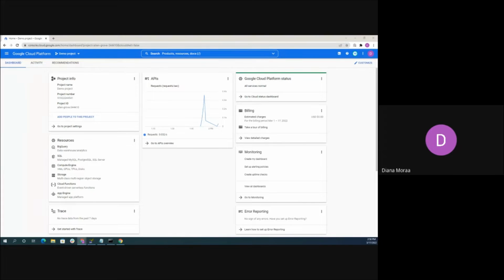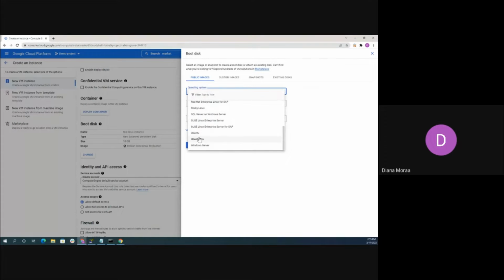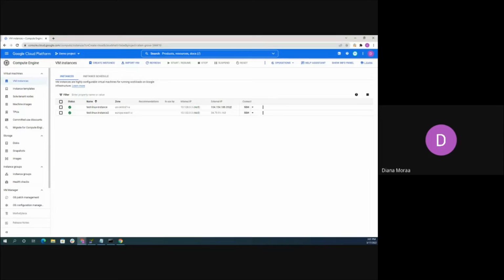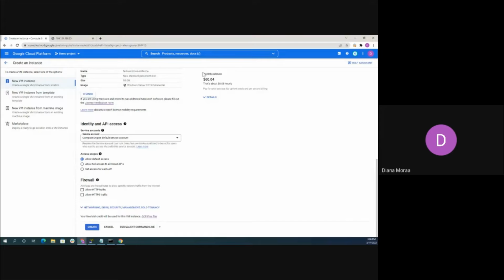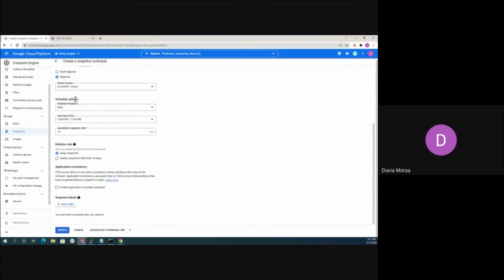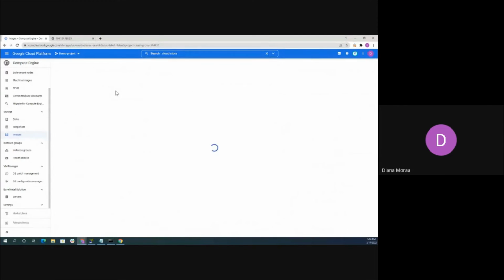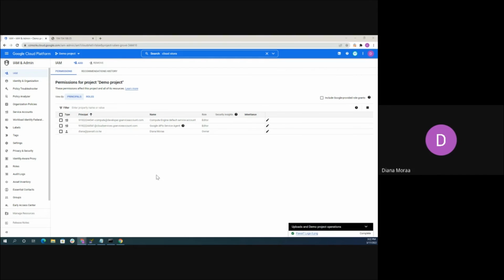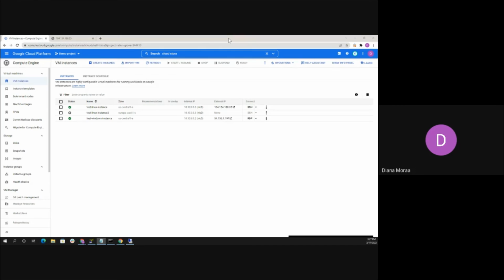Session 3 - Lesson 7: Demo on the Google Cloud Platform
This demo will take you through the GCP Console and various actions you can take in the console including creating a project, assigning Project  IAM Roles to users, creating a VM, creating images and snapshots, etc.